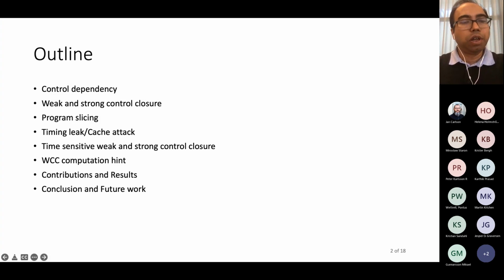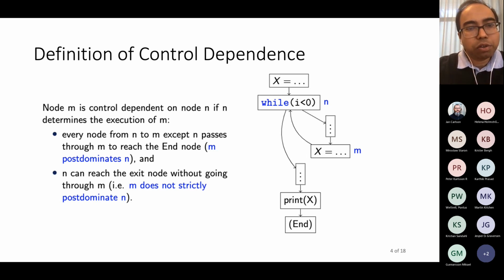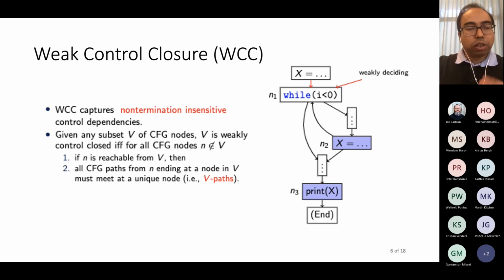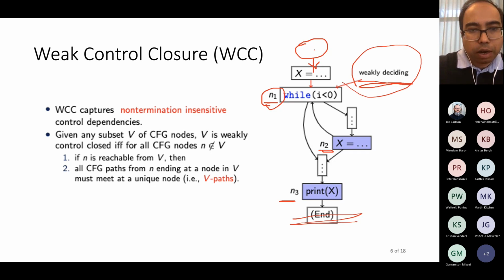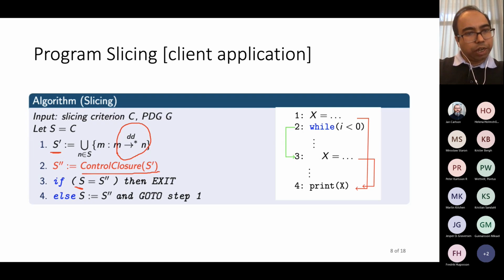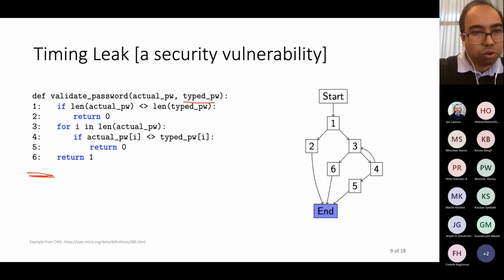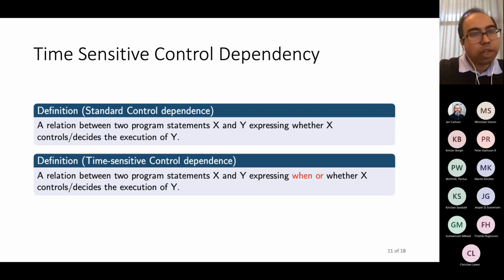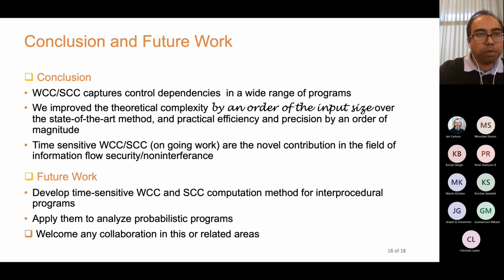The modern use of control dependency in static program analysis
Software Center lunch seminar from May 23, 2022
Speaker: Abu Naser Masud, Mälardalen University

Control dependency (CD) is a fundamental concept used in many program analysis techniques such as program slicing, debugging, parallelization, software testing, detecting security leaks, etc. Since the introduction of CD in the late eighties, numerous extensions of the standard definition and computation methods have been developed over time to deal with the modern programming language constructs. In this talk, I will discuss the most generalized version of control dependency, namely weak and strong control closure, and their implication in static program analysis. I will showcase how these concepts can be used in program slicing and detecting timing leaks (a security vulnerability) in modern software.